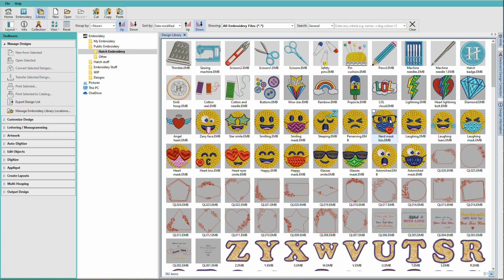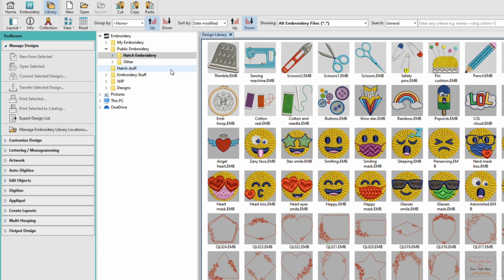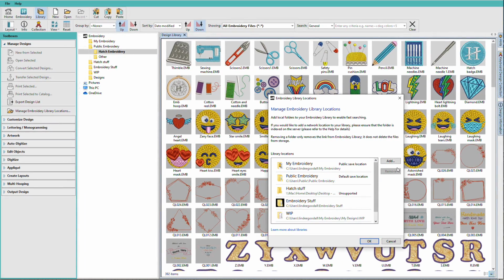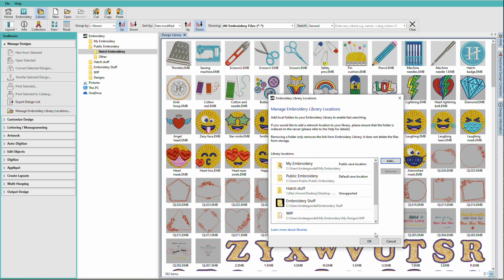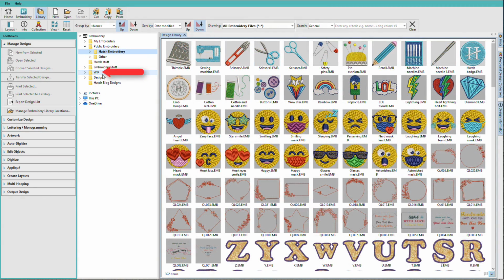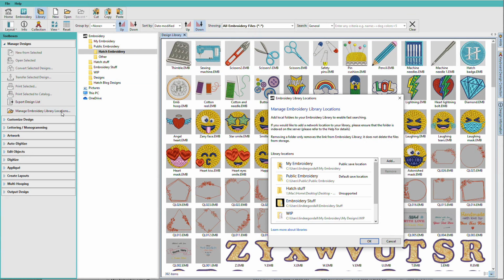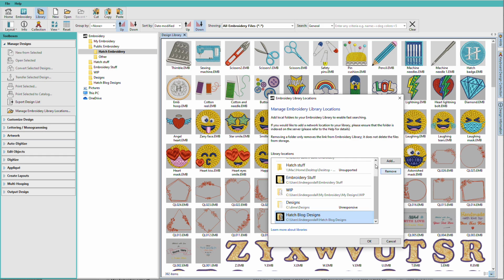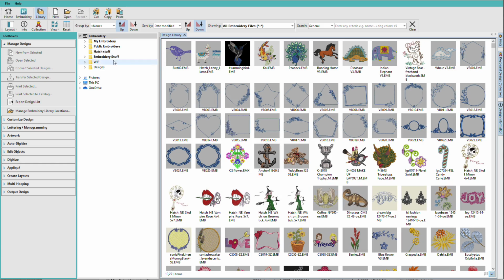Hatch Toolboxes Manage Design HT-01-07 Manage Embroidery Library Locations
How to add or remove designs from your Embroidery Library view.

Click on the link below to go directly to the text lesson in Hatch Academy

Created using Hatch 3. Menus, icons, features, and workflows may differ in other Wilcom products or versions.